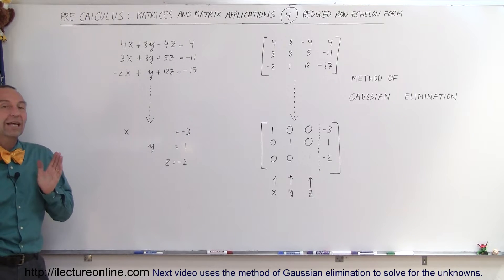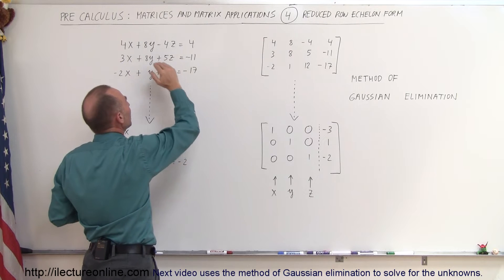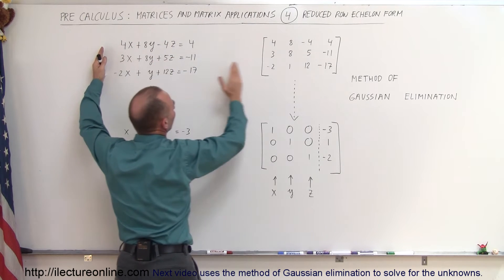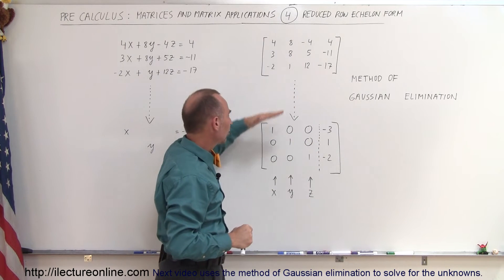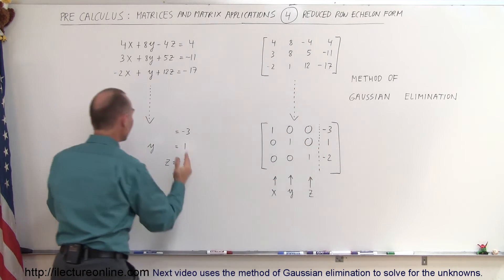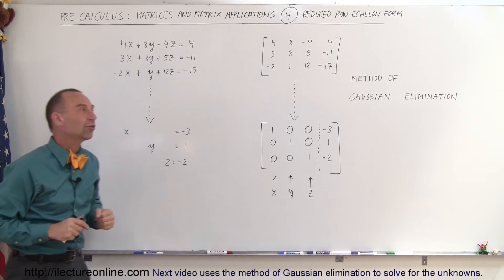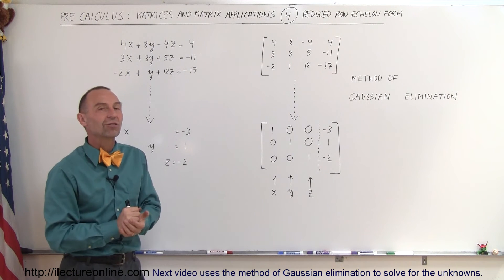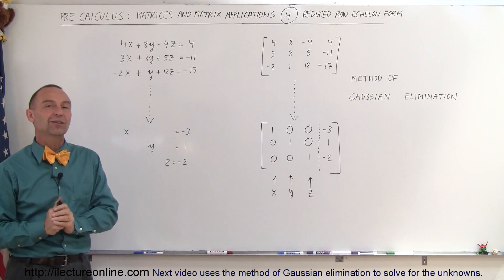PreCalculus - Matrices & Matrix Applications (4 of 33) Reduced Row Echelon Form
In this video I will show how to reduce a row echelon form matrix.